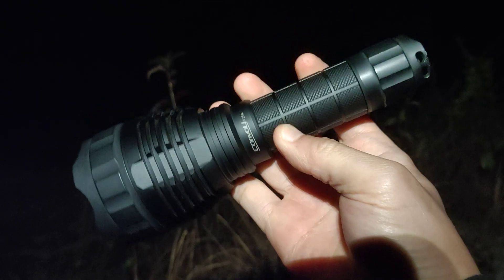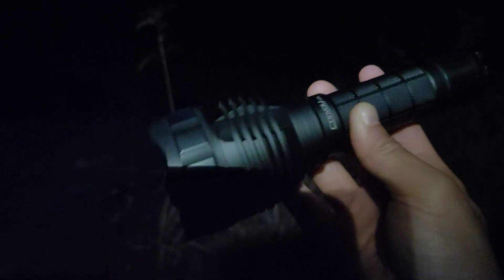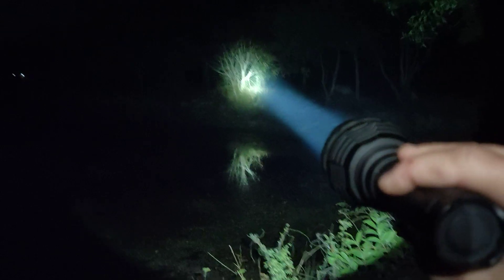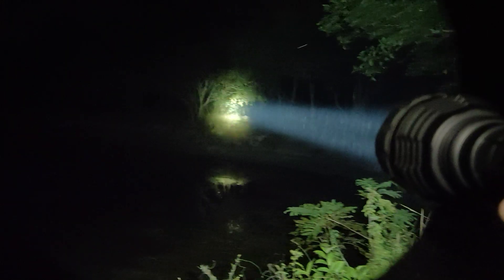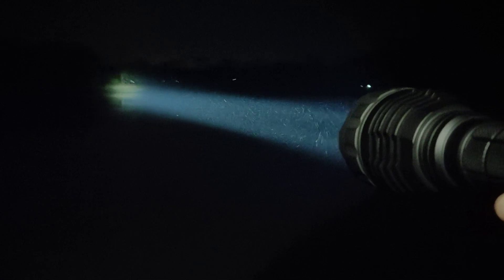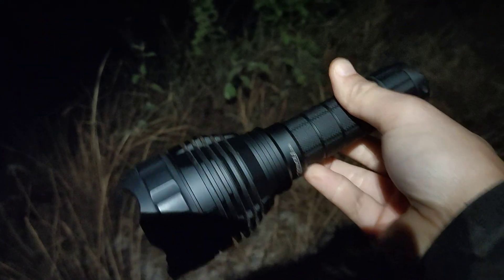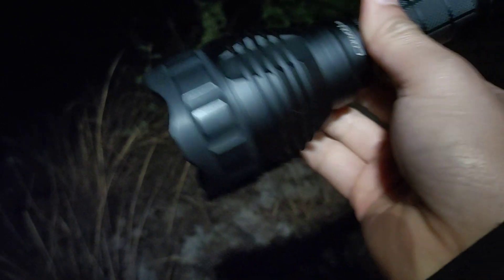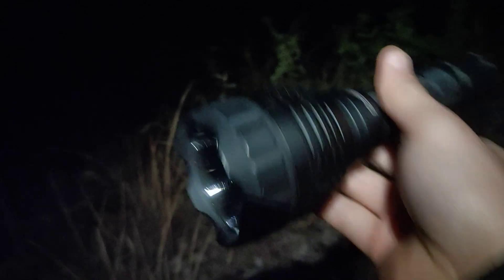Convoy L21a Culpm1 6a driver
This is my old L21a with sst40. I changed the led to osram culpm1. It gives very powerful throw. The longest range that I can try is 700 meters.